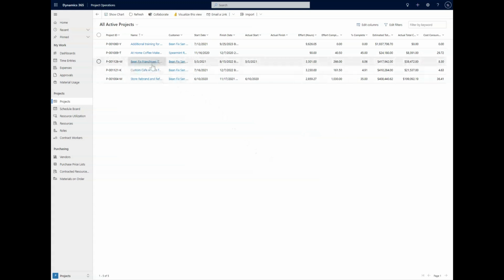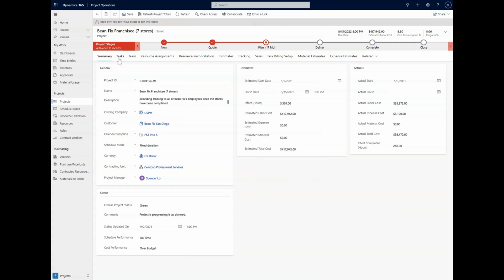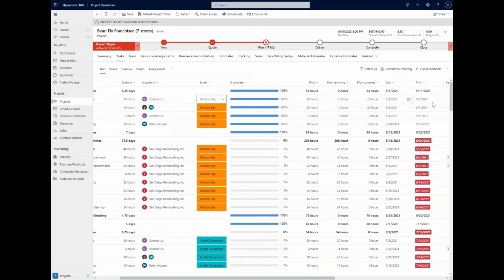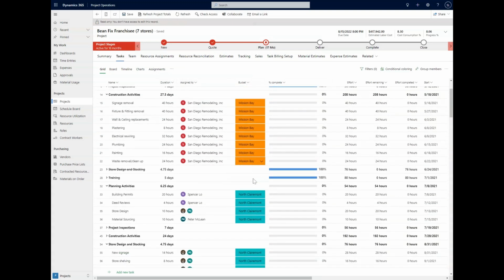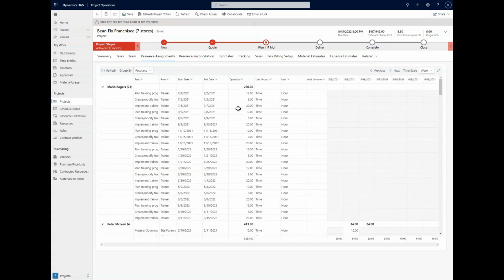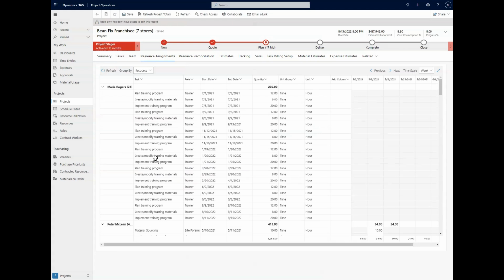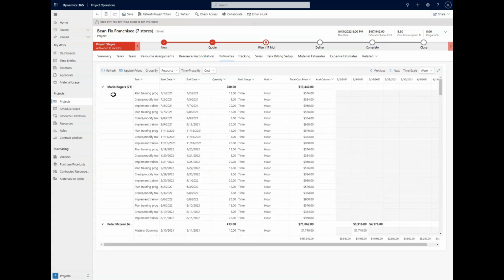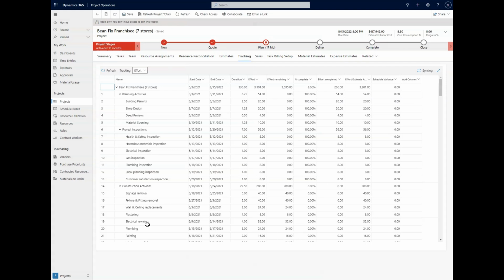Dynamics 365 Project Operations Project Tracking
In this video we explore the dynamics365 Project Operations module, by diving deeper into the most important part of project operations, the Project tracking. Learn more about how all the tracking comes together and how your business can experience organized estimates, actuals, and tasks for all people in the company.